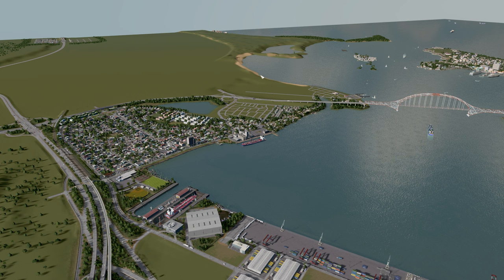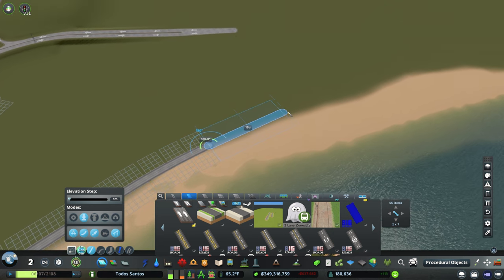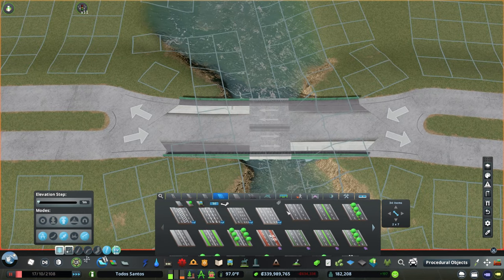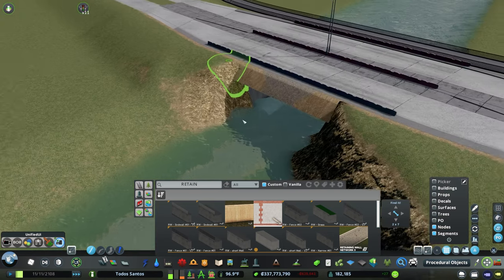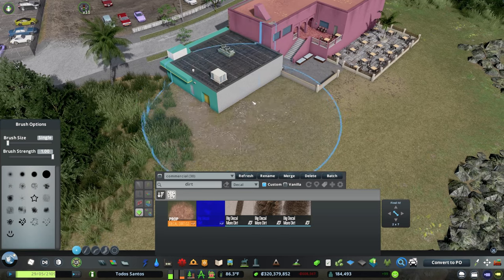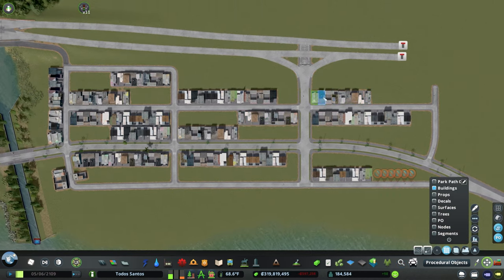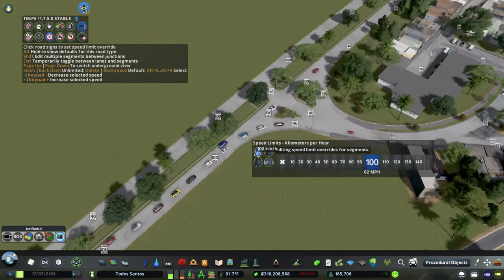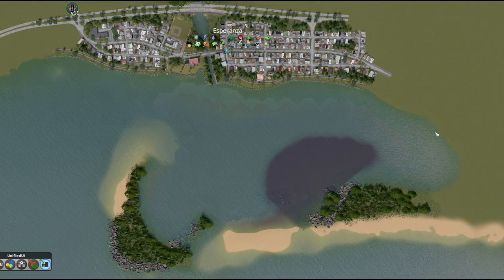Bridges. (Cities: Skylines - Todos Santos, ep. 57)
In today's episode, we build three bridges and a custom highway to access the new seaside town of Esperanza.

-- MORE INFO --
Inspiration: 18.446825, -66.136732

On the north shores of this tropical island sprawls the metropolis of Todos Santos. In this series, I attempt to build a Latin American city that roams from the Old World casco viejo to the car-centric urbanism of the New World, primarily drawing inspiration from San Juan, Puerto Rico. I hope you’ll join me on this high-detail exploration of all the things that make us love cities.

-- TIMESTAMPS --
00:00 intro
00:39 terraforming and roads
02:41 The First Bridge.
06:50 The Second Bridge.
10:45 landscaping
12:57 town layout
14:16 old junction
15:10 The Third Bridge.
15:32 town services
17:55 house plop
19:46 highway details
21:48 bus line
22:35 sewage
22:47 cinematics